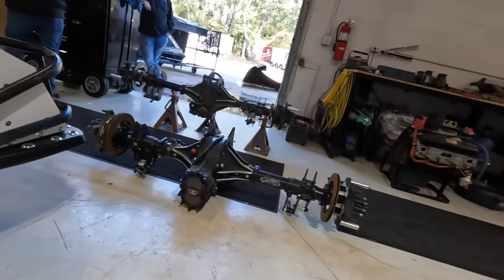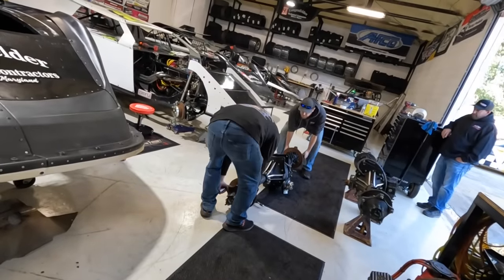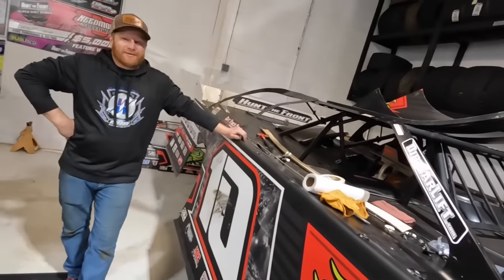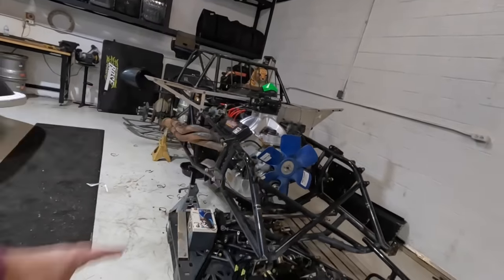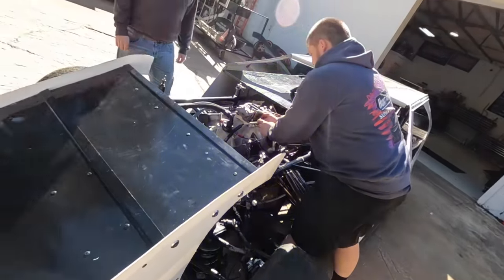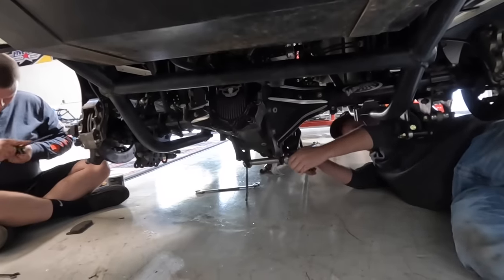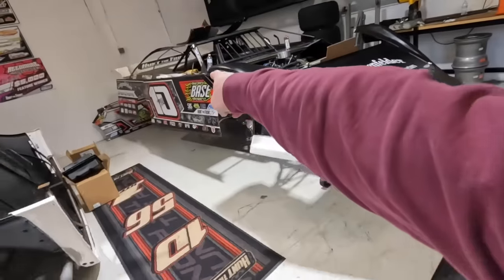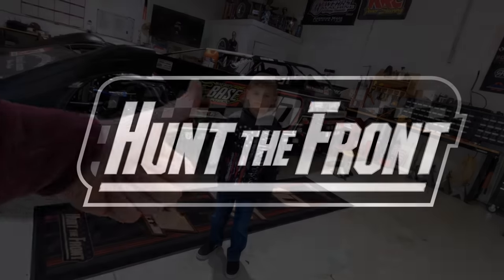Change of Chassis Plans? Thrashing to Race with the Lucas Oil Series at All-Tech!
We’re going Speedweeks racing with the Lucas Oil Late Model Dirt Series at All-Tech Raceway!

Save 23% on all 2023 racing t-shirts and hoodies.

Check out HTF Nation Live for access to PRE AND POST RACE LIVE STREAMS from the track!

HTF Nation Members also have access to our PODCAST along with RACE DAY UPDATES and BONUS VIDEOS.

Get the gear we use to film our videos:
Camera: https
Clamp for the camera

If you’re a racer and would like to send us a shirt of yours to wear, Jonathan and Joseph wear size large. Jesse wears medium. Hats are welcome too! Send to: